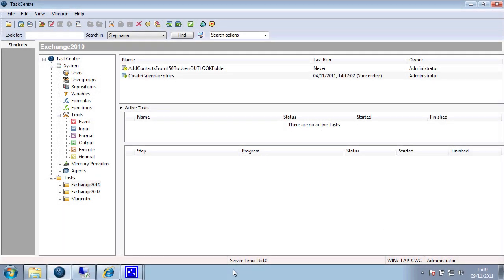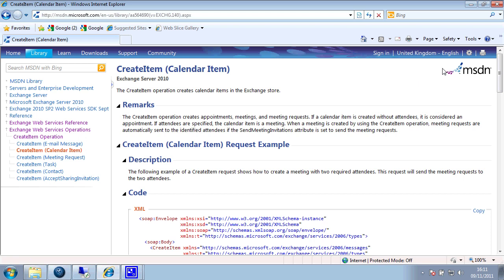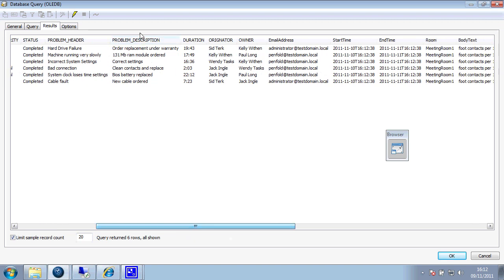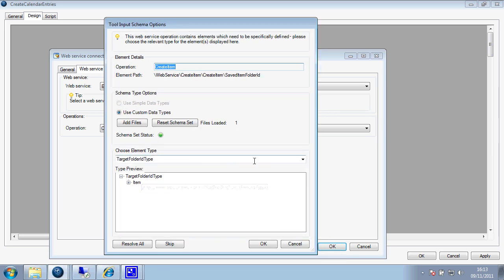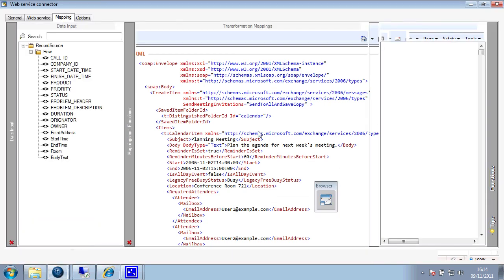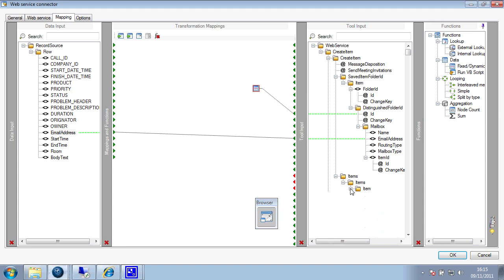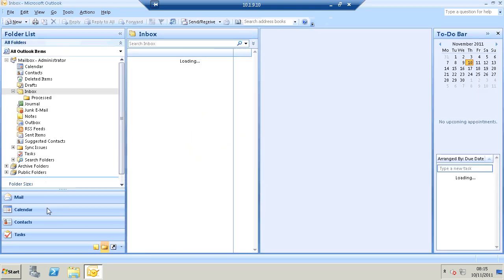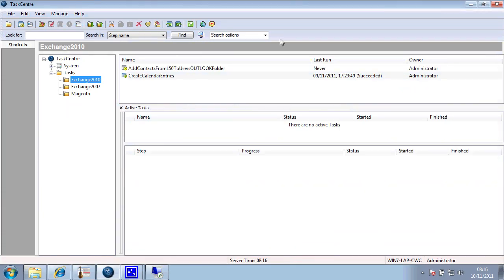How to: Exchange Web Services Tutorial - Create Outlook calendar entries using TaskCentre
*** Note: TaskCentre now offers an enhanced way of connecting to Microsoft Exchange. For further details please see the following article

In this video learn how to build a task that creates calendar entries in user's Microsoft Outlook folders using Microsoft Exchange web services and TaskCentre.

This is particularly useful in the service industry or indeed in any scenario where users control their daily schedule through MS Outlook.

It demonstrates that a record set queried from an ERP system can be consumed by the Web Service Connector tool and be translated and graphically mapped to the Exchange Web Services.

In this specific example we are using the Create item method to create MS Outlook calendar entries in engineers' calendars, but similar tasks could be created for many different purposes.

The source data could be event driven using our trigger event tools reacting to changes in an application database and updating MS Exchange in real time, or be based on a scheduled query, or perhaps another web service call retrieving data from the source application.